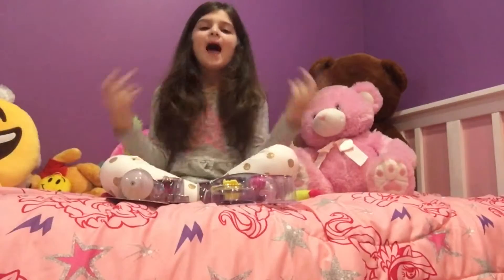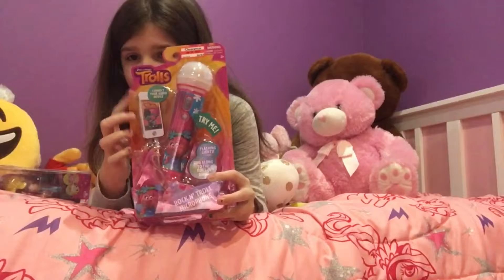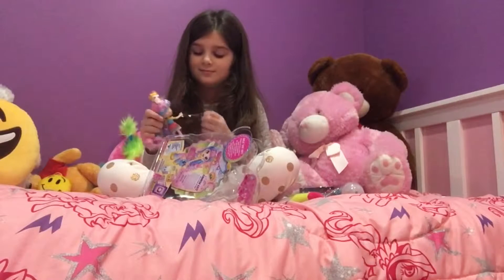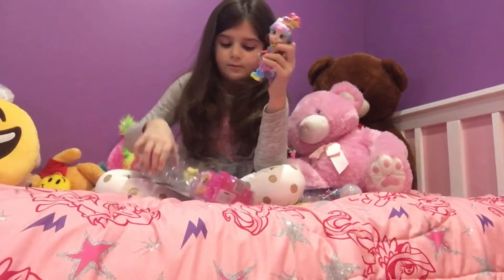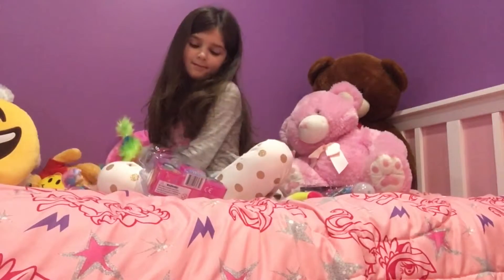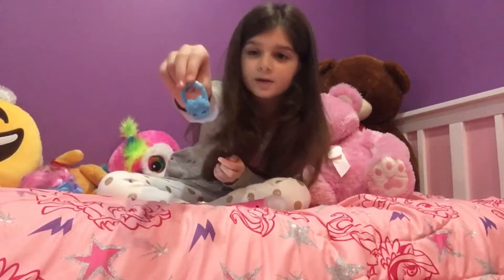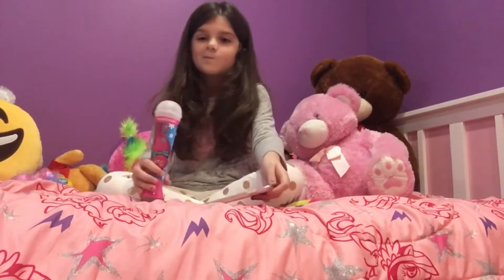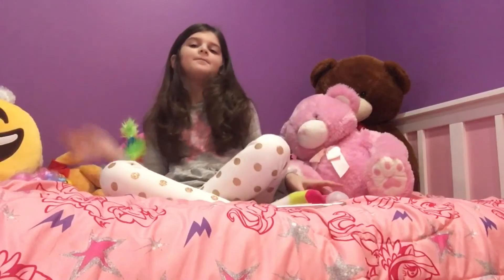UNBOXING!! Shopkins and Trolls Microphone😍